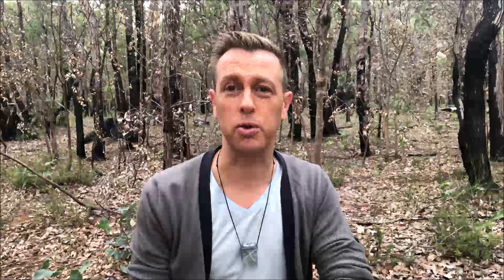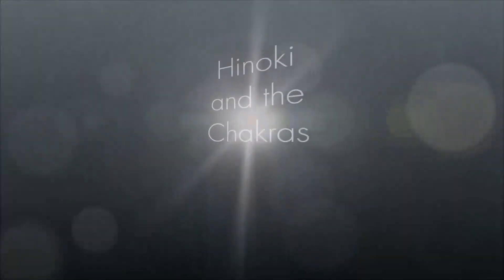Hinoki - The Oil of Wise Words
Hinoki is an honoured and respected variety of cypress native to Japan where she is used to build sacred and religious monuments such as temples and shrines, because of her ability to grow upright and produce very straight lumber. This trait translates into the essential oil gifted by the wood of this tree. Hinoki grows straightforwardly and upwards towards the heavens. She allows you to align with what is your divine purpose and head precisely in that direction.

To contact me regarding purchasing essential oils at a VIP rate, extending your essential oil education or you’d like to work with me in sharing these gifts from Mother Earth and her plants to those you care about, please

For magical essential oil blends you can make yourself, check out